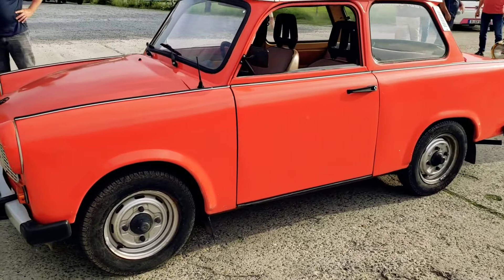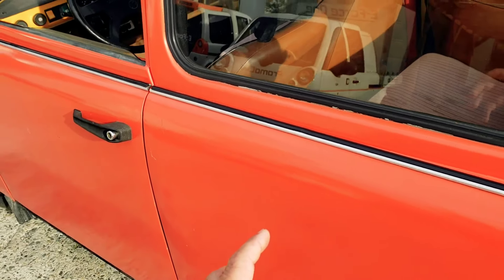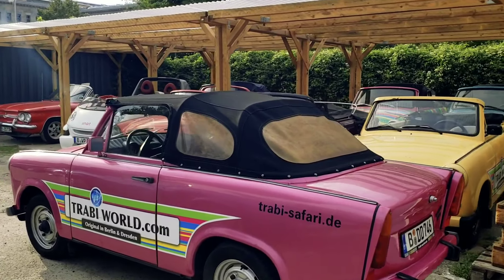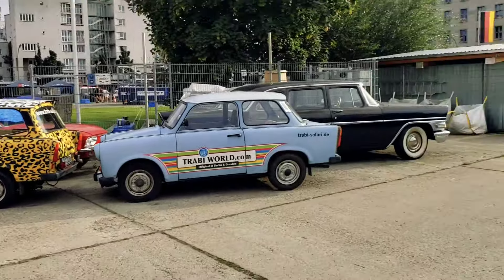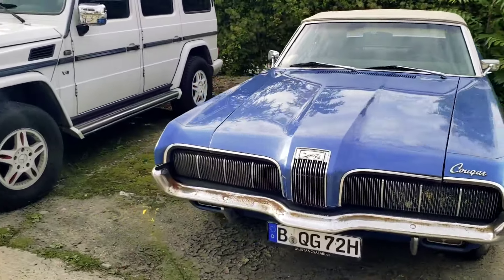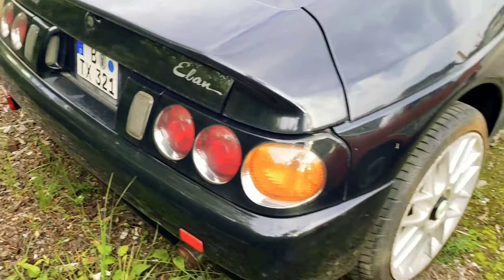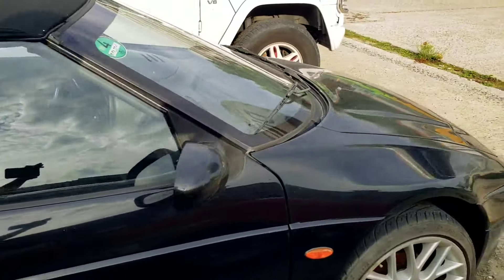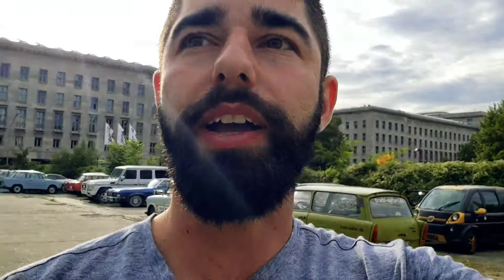Driving a Trabant in Berlin! Part of a Euro-trip adventure.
Quick video from a trip in Europe I took last month. While in Germany, we got to take a guided tour of Berlin in a Trabant.
The Trabant is an automobile which was produced from 1957 to 1990 by former East German car manufacturer VEB Sachsenring Automobilwerke Zwickau. It is often seen as symbolic of the former East Germany and the collapse of the Eastern Bloc in general. The Trabant had a duroplast body mounted on a one-piece steel chassis (a so-called unibody), front-wheel drive, a transverse engine, and independent suspension – unusual features at that time (1950s) — but it remained the same up until the 1990s. The 1980s model had no tachometer, no indicator for either the headlights or turn signals, no fuel gauge, no rear seat belts, and no external fuel door, and drivers had to pour a mix of gasoline and oil directly under the bonnet/hood.[3]

Called "a spark plug with a roof", 3,096,999 Trabants in a number of models were produced over nearly three decades with few significant changes in their basic design.[4] Older models have been sought by collectors in the United States due to their low cost and fewer restrictions on the importation of antique cars. The Trabant also gained a following among car tuning and rally racing enthusiasts